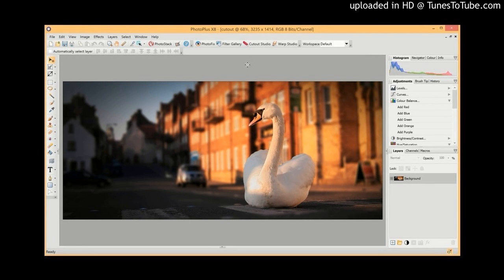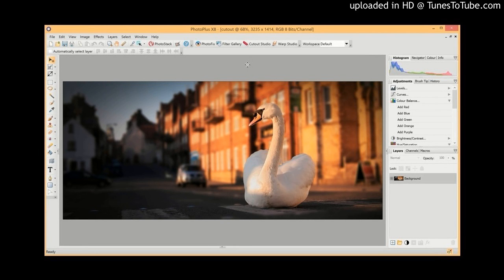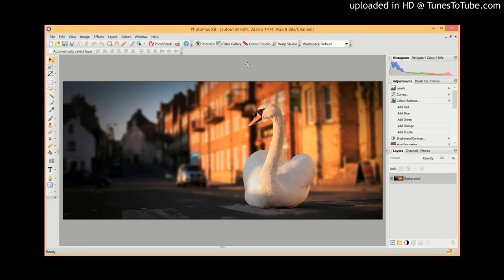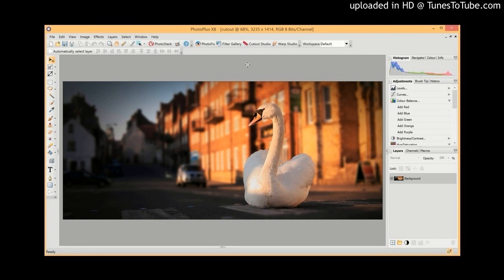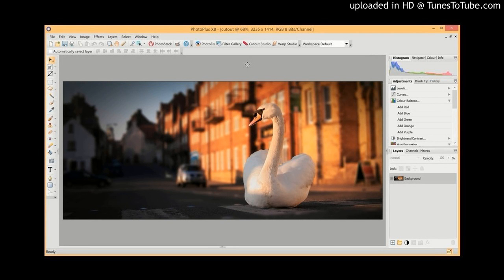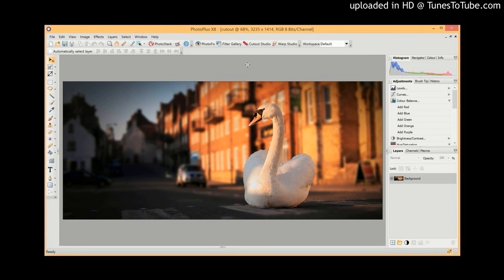Serif PhotoPlus X8 Tutorial - Cutout Studio